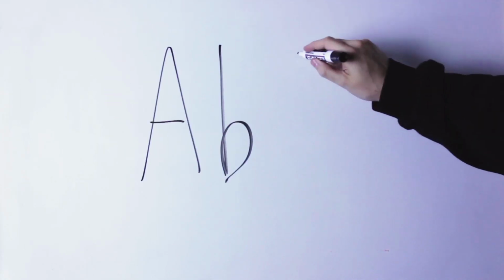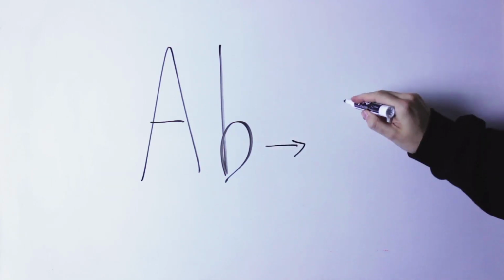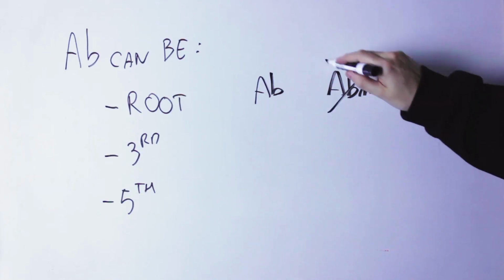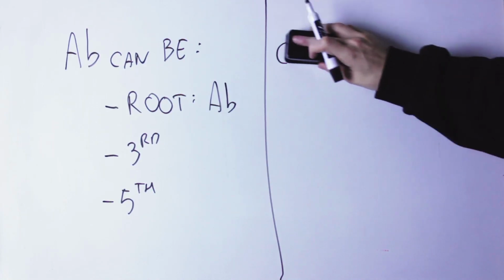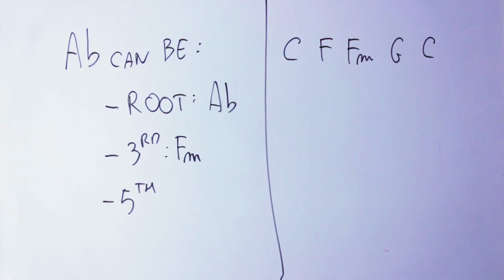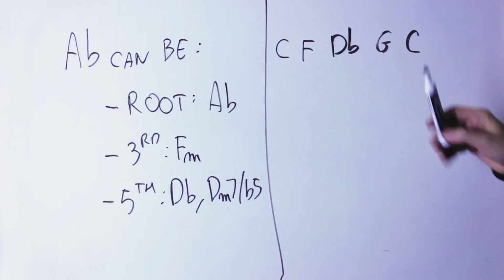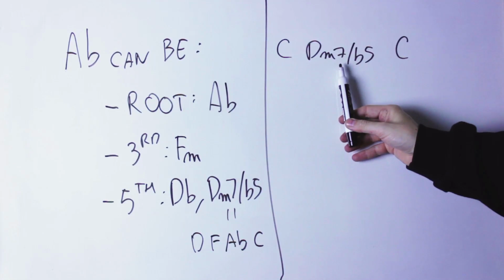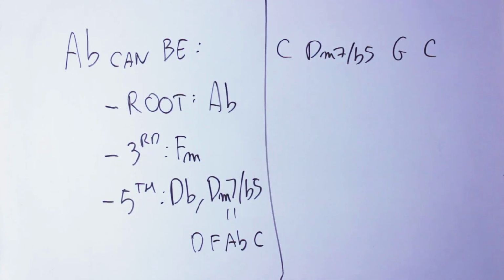What Is The Most EMOTIONAL Note In C Major? [Controversial Music Theory]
What is the most emotional note in the key of C major?

You may be thinking that this is a loaded question: surely different people hear different notes as 'the most emotional one'... and what about the context in which the notes are played? The answer must clearly be "it depends".

Well, you got me here :) The answer clearly depends on a number of factors...

And yet, everything else being the same, in my opinion, there is one note that can be called the most emotional one in C major. This note has been used by countless composers and songwriters to create heart-rending and tear-jerking melodies and chord progressions.

In this video, I will tell you what is this note, what chords work with it, and how to make it work in your music. And even if you do not agree with me that this is the 'most' emotional note in C major, you will still learn some interesting tricks!

And if you want to learn more about how to make chord progressions work for you: